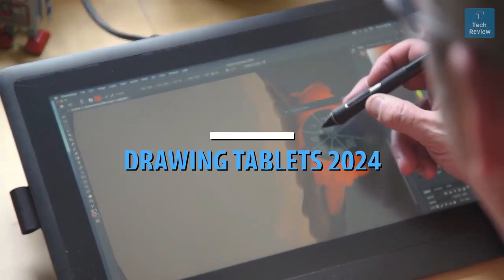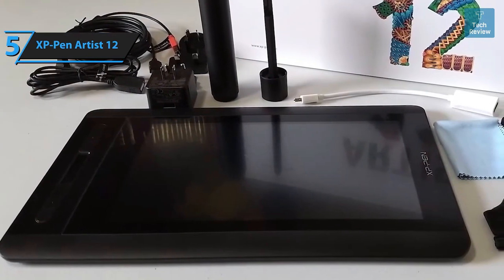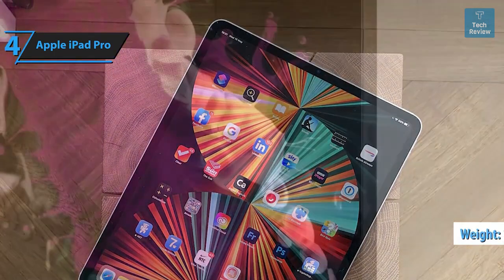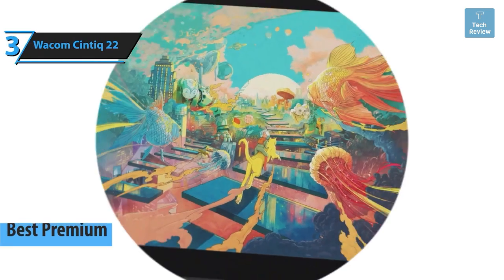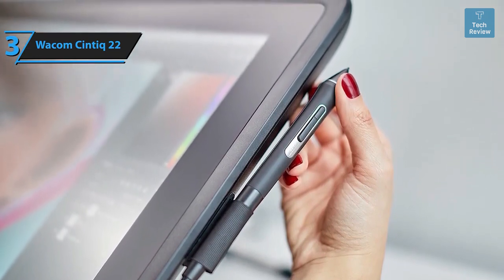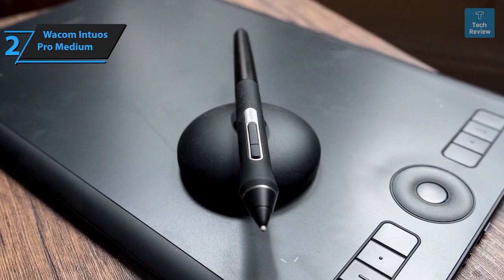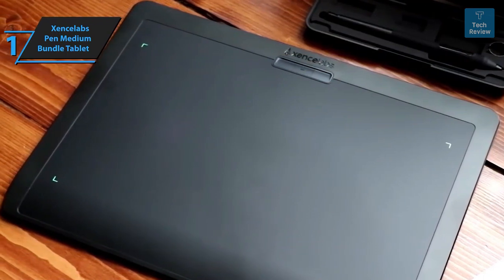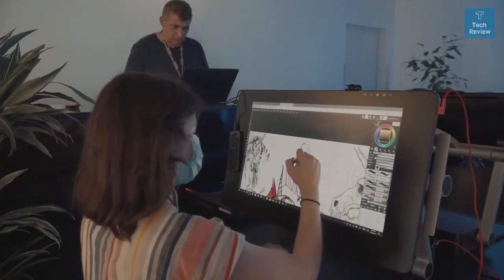Top 5 - Best Drawing Tablets in 2024 (Buying Guide) | Best Picks For Beginners, Professionals & Kids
⏺️ Links to the Best Drawing Tablets in this video:

➜ 5. XP-Pen Artist 12
➜ 4. Apple iPad Pro
➜ 3. Wacom Cintiq 22
➜ 2. Wacom Intuos Pro Medium
➜ 1. Xencelabs Pen Medium Bundle Tablet

If this video was helpful to you, please remember to leave a like and subscribe to my channel Tech Review to see more videos like this in the future, and if you have any questions related to the products we listed here, leave a comment down below and I will get back to you soon.